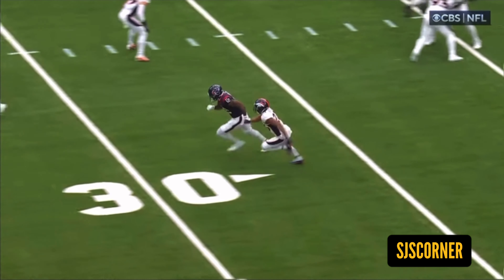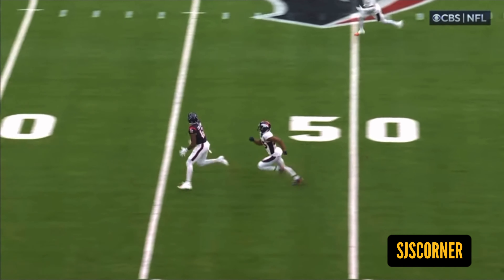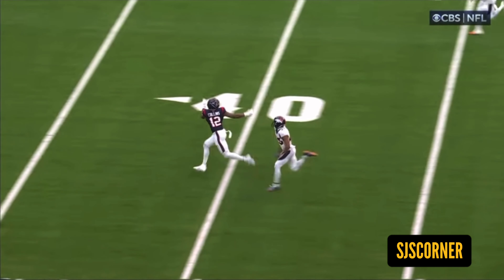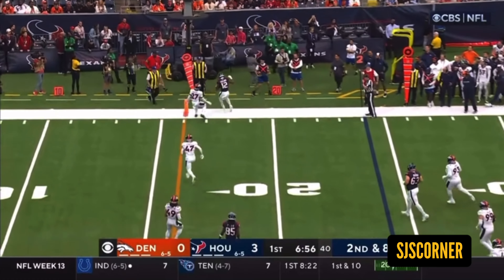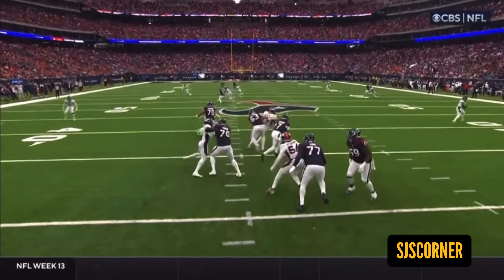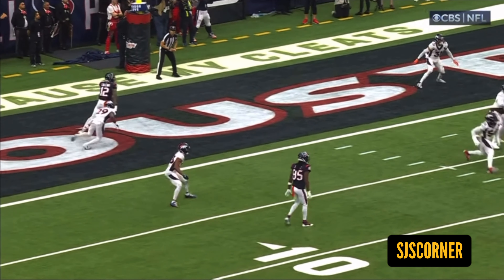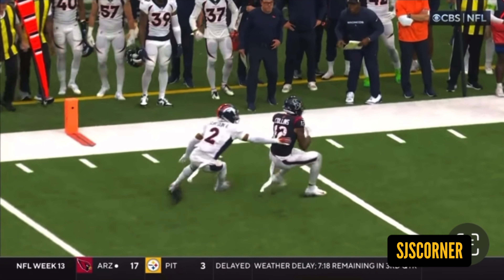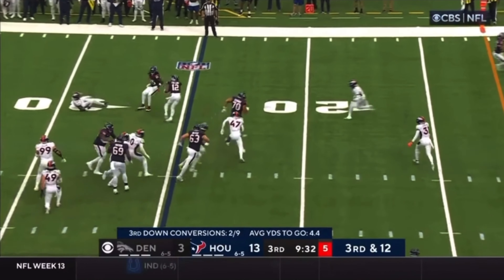Nico Collins vs Denver broncos…he’s a matchup nightmare ‼️ | A football breakdown